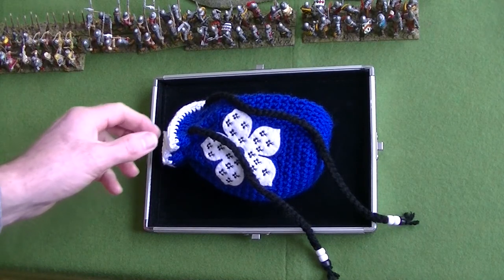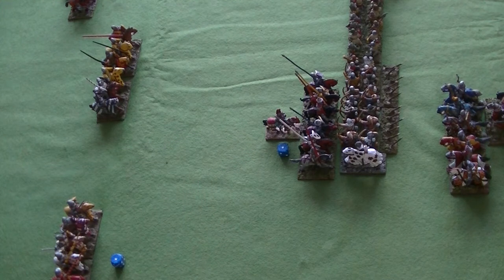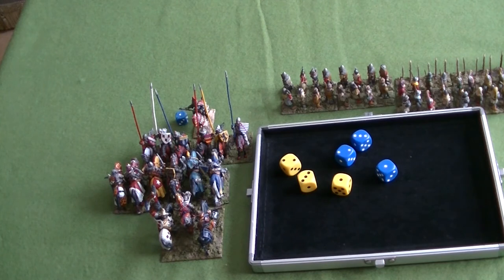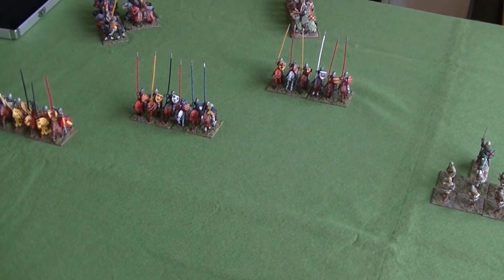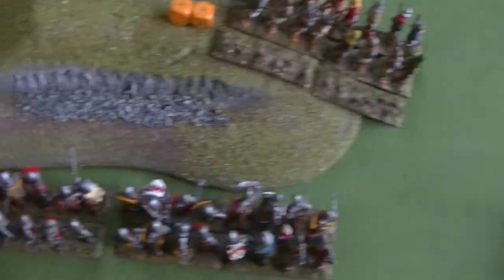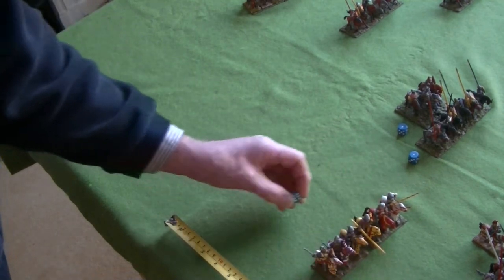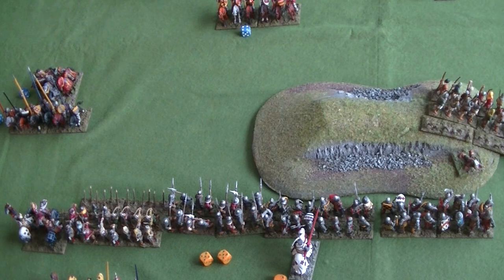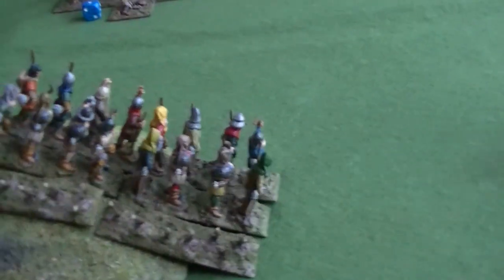An Introduction to Sword and Spear Part 2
In the second part of my introductory game of 'Sword and Spear' the English and French armies clash and I describe how combat and shooting are resolved.